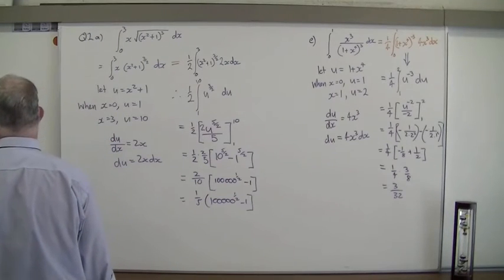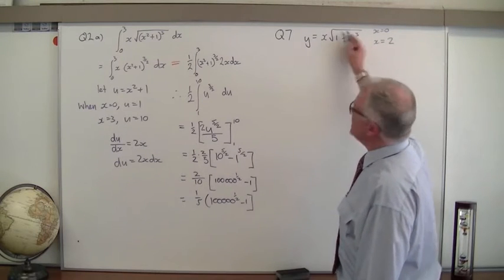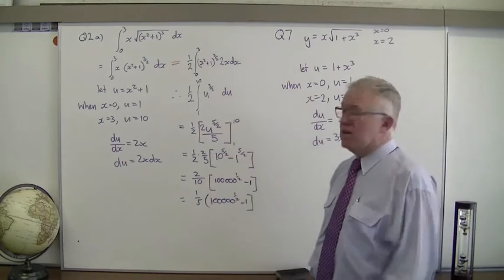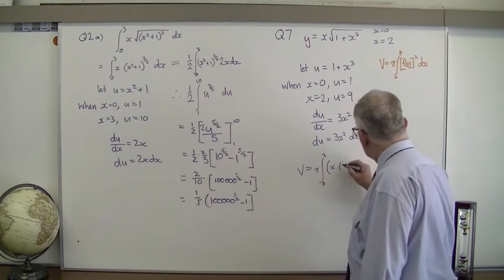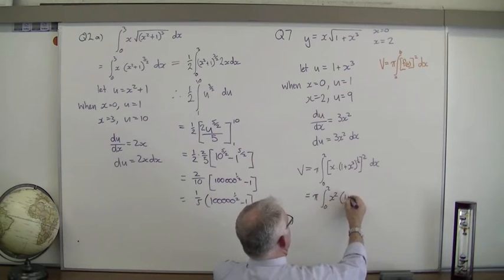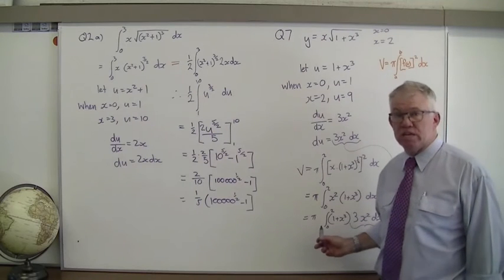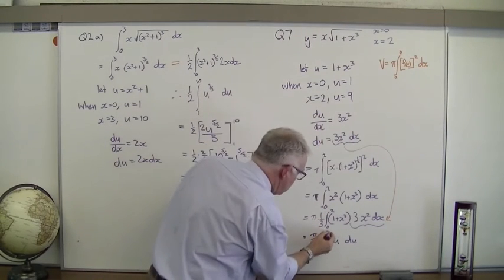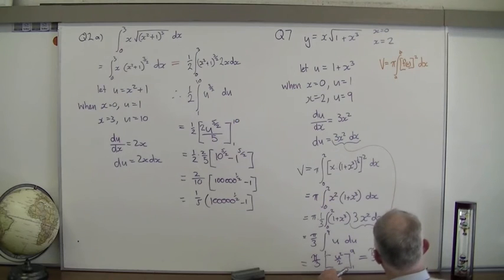Calculus Integration 7 Integration by Substituion #3